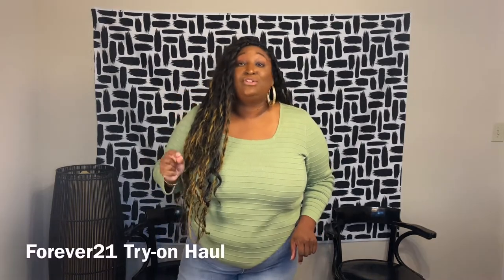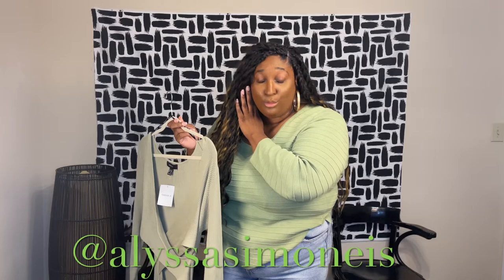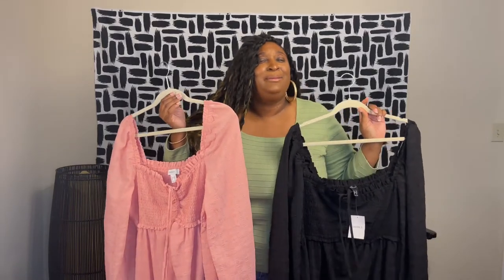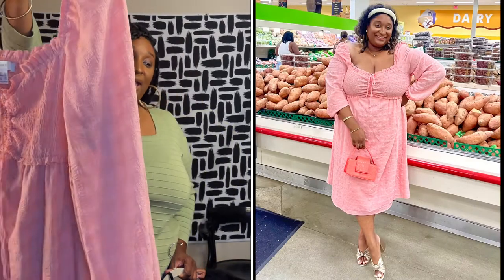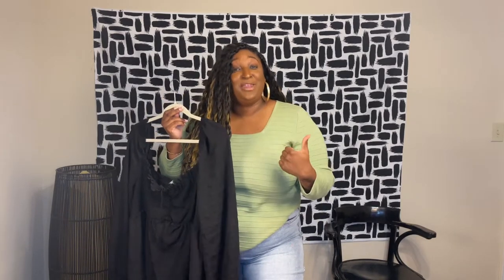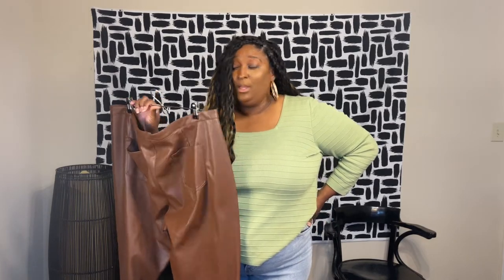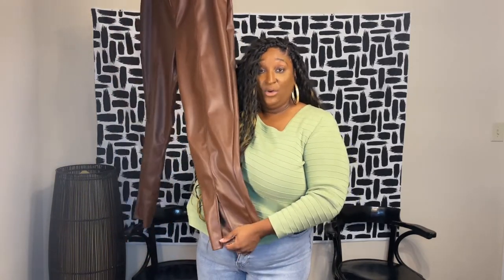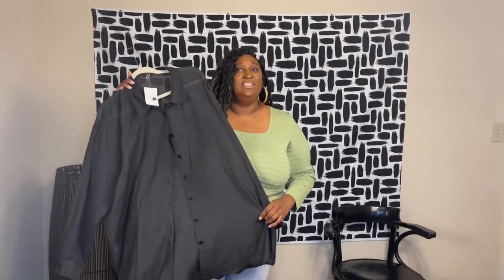Forever 21 Tryon Haul Plus Size Apple Body Shape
This episode is an end of summer sale try on haul from Forever21. I hope you love the pieces.

Hi I am Alyssa Simone your quirky, eclectic, holy and hood, budget friendly late bloomer making content for the young ladies like me.
Ladies who have dreamed for too long of the fabulous and healed life coming “one day” deciding to make it today!!!
IT’S OUR TIME BEAUTIES.  Join me in finding ways to go after the dream life today right where we are with what we’ve got.
Lifestyle, beauty, hair care, book reviews & more on a budget…. For now

Cutout dress:
surplice Cutout Midi Sweater Dress